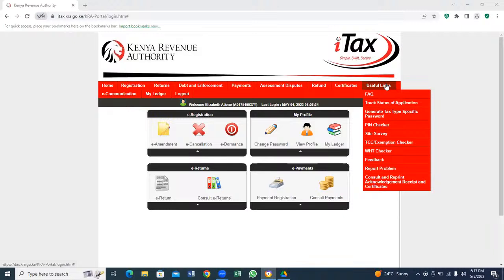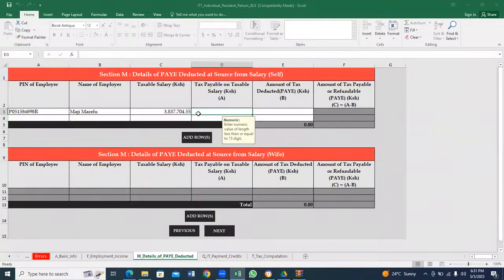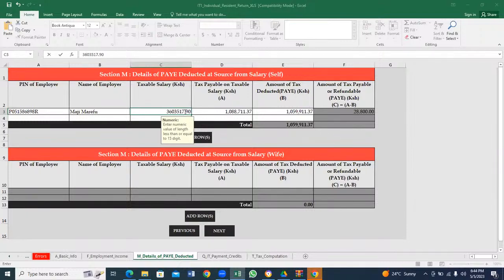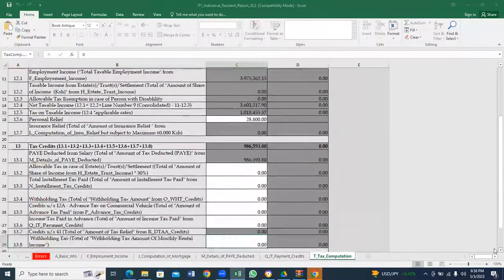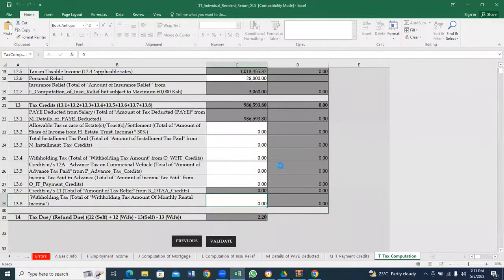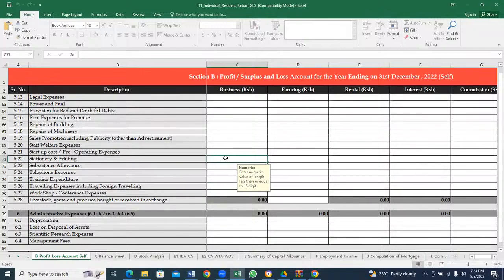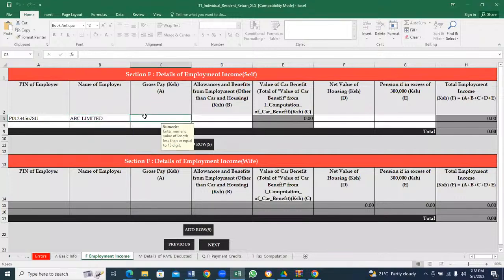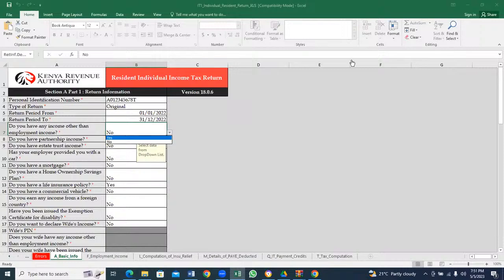I TAX-CPA Short Courses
Take your career or business to the next level with our expert-led short courses in QuickBooks, Sage, iTax, Tally, and Advanced Excel
Learn practical skills to streamline your work, enhance productivity, and stay ahead in today's competitive market.
RCM students-1950/=
Non RCM students -2500/=
Book Keeping -4000/=
Paybill 6242839
Acc; Short Course You Taking